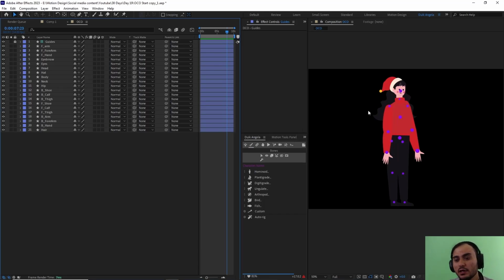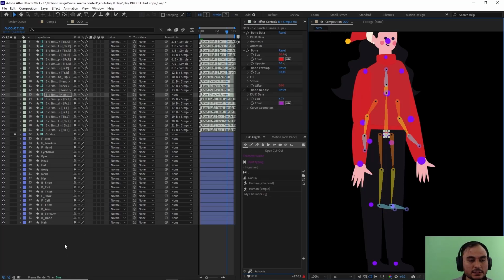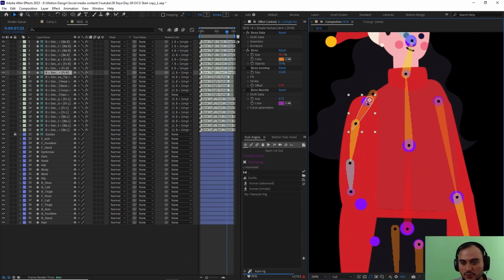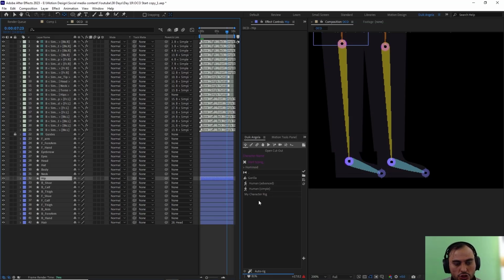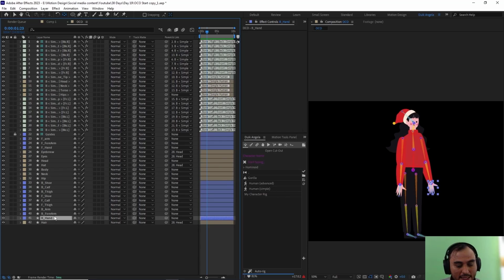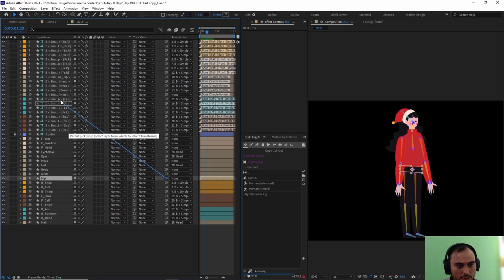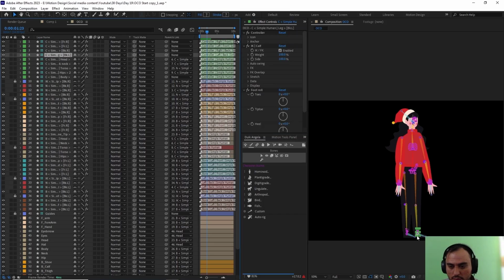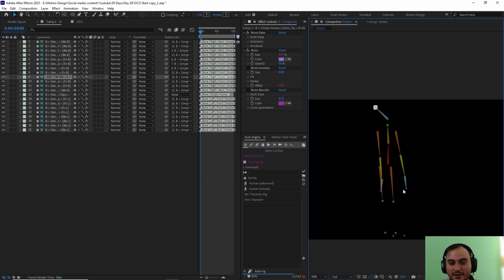NEW OCO Meta Rig IN Duik Angela| A Must-Know For Anyone Who Uses Character Animation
👋 Hello and welcome to this video. In this video, we are going to talk about the new OCO meta rig in duik angela. OCO Stands for Open Cutout Format which is a new feature in duik angela that can help you to create pre-rigs inside of after effects. stay with me as I show you the entire process in after effects

🛠 Tools Used:

Motion Tools

📄Chapters:

00:00 Intro
00:10  What is OCO Meta Rig?
02:55  Full Body Rig
05:50  Parenting The Bones
11:42  Creating A OCO Meta Rig